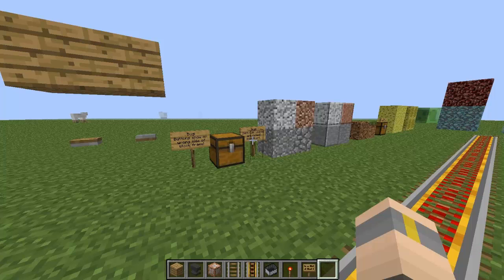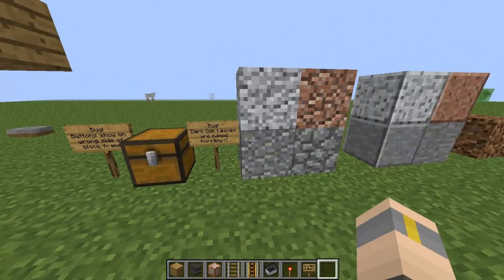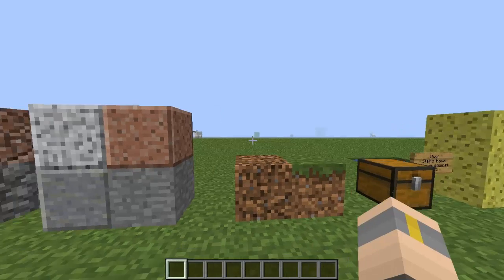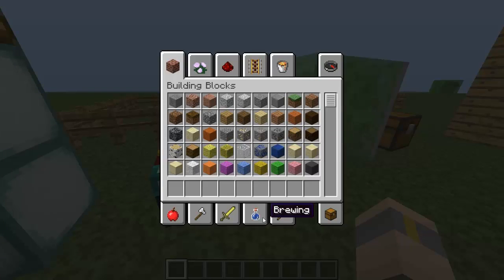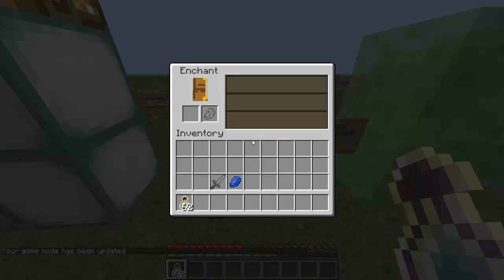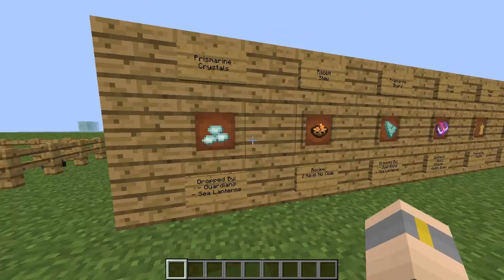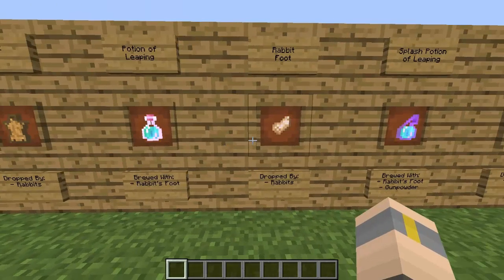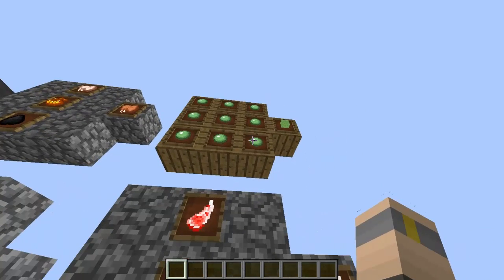Minecraft Snapshots - 14w27a and previous - BUNNEHZZZ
Follow the 3 chosen heroes on their quest through the Icy Kingdom of Games to the top of the mountain called ''YouTube''.

The Valiant Questers:
Chalkychambo //   Joe  //   Chalky
CanadianEG    //  Kane //   Canadian
Zictue1            //  Nick  //   Zictue